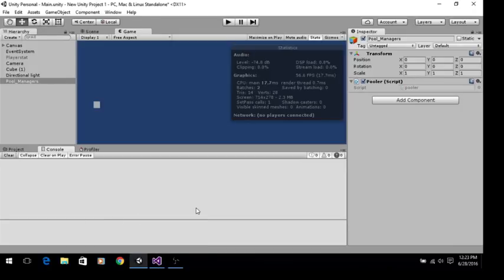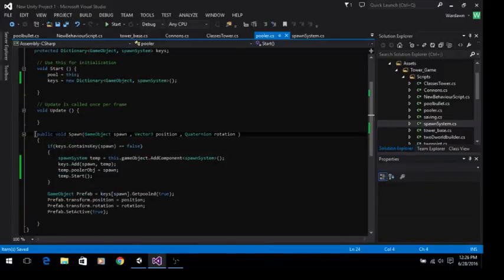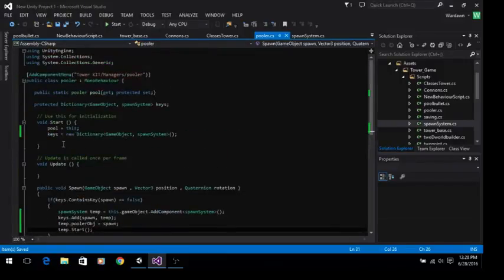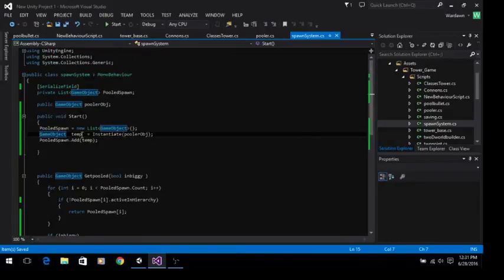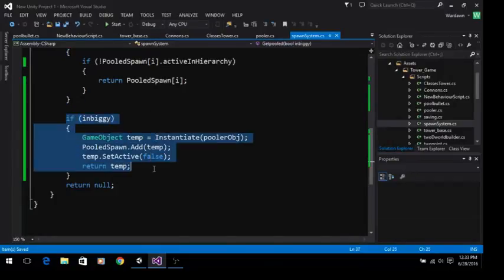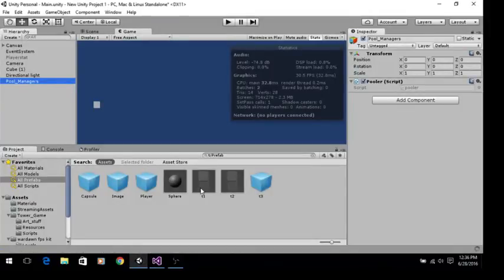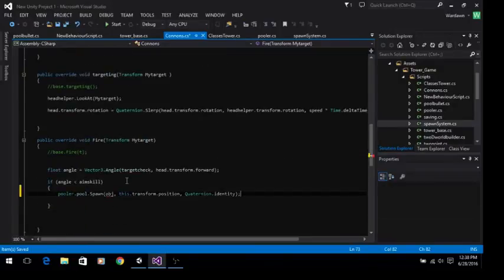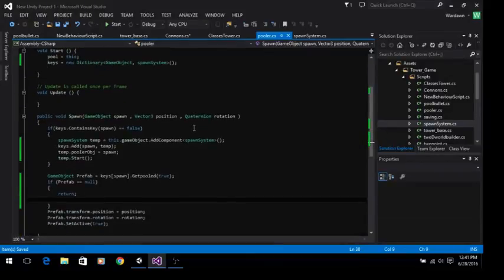Unity 3d Object Pooling Code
just a little object pooler that I made when I was waiting for class
and for are other game were making on my channel
Twitchy